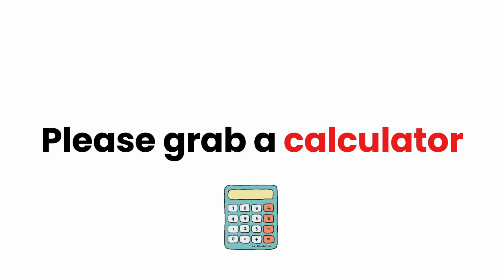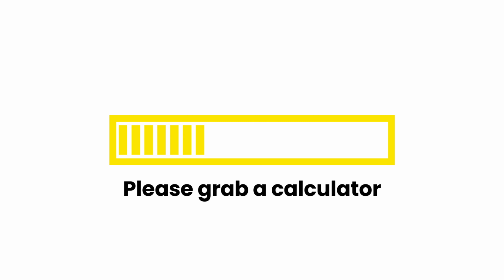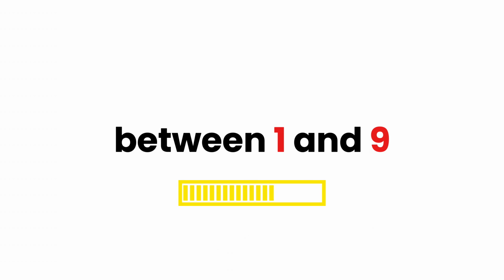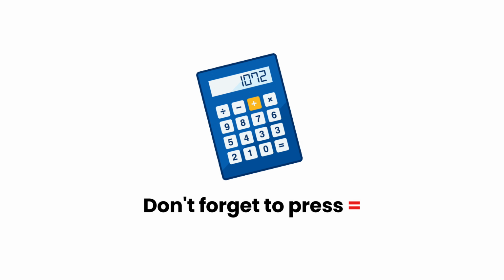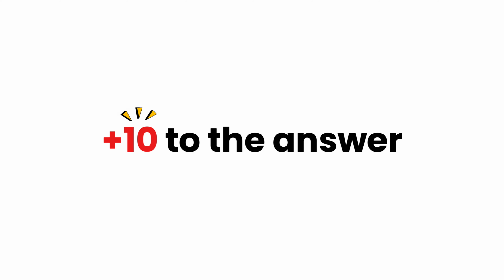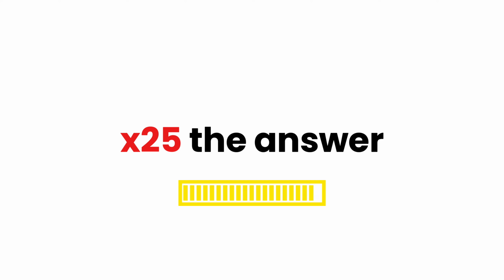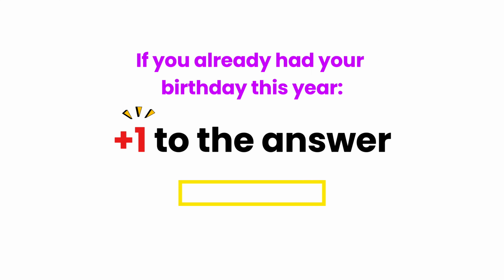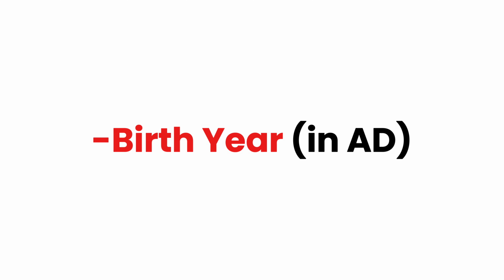This Video Will Guess Your Age! 🤯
This video will guess your age in 2024

💬 COMMENT where you are watching from!